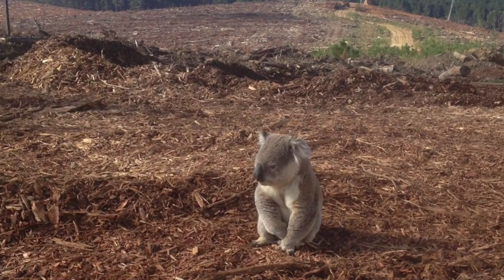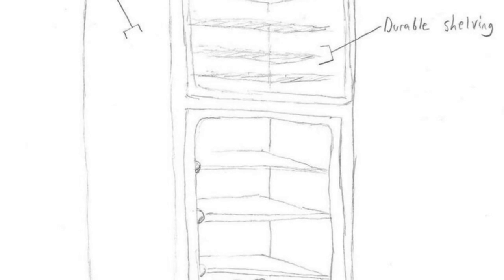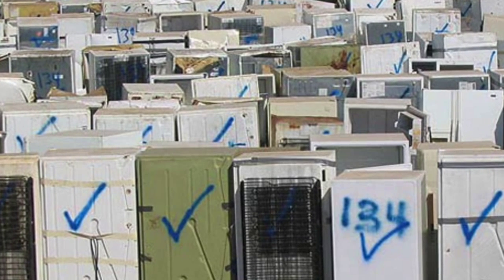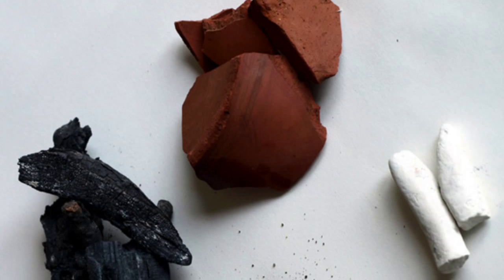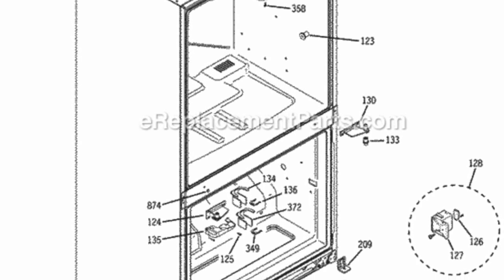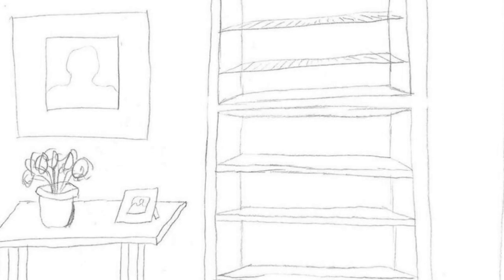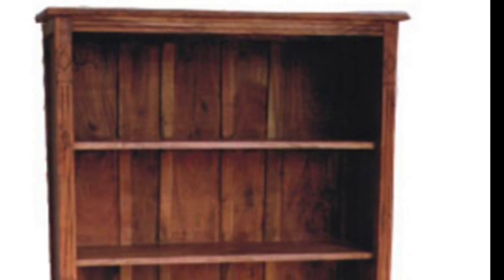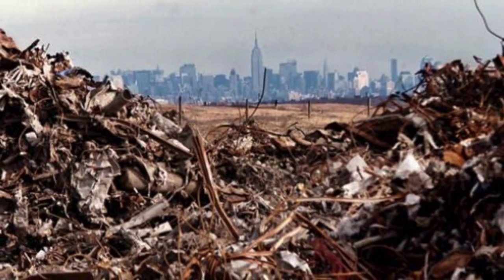Refrigerator Closet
This video is about Refrigerator Closet